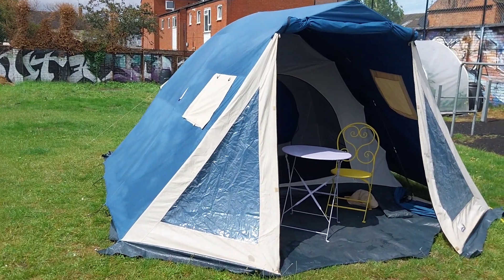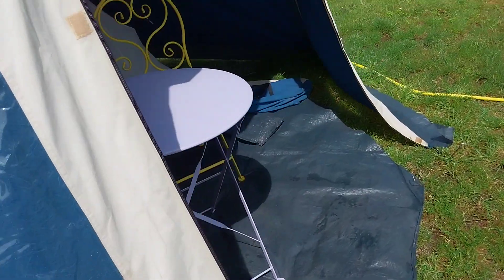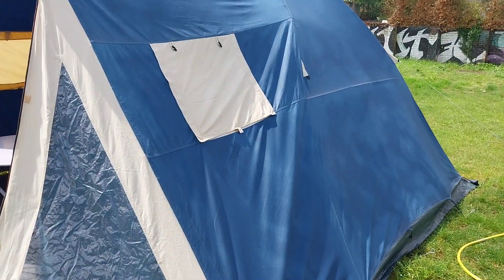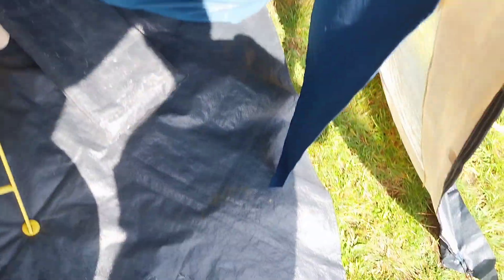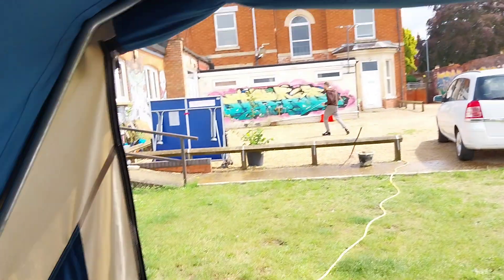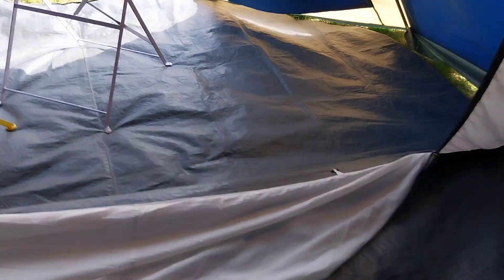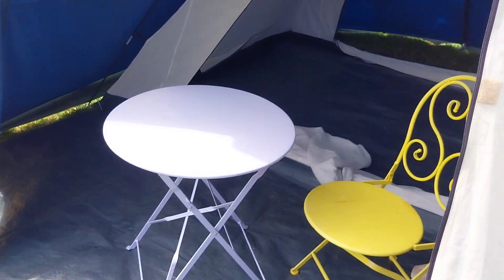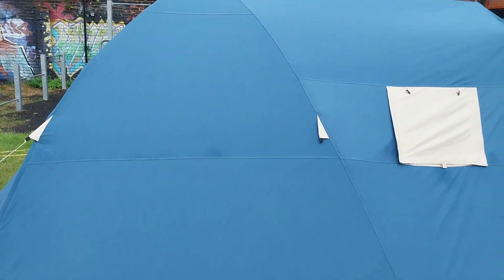Dutch Vrijbuiter dome tent